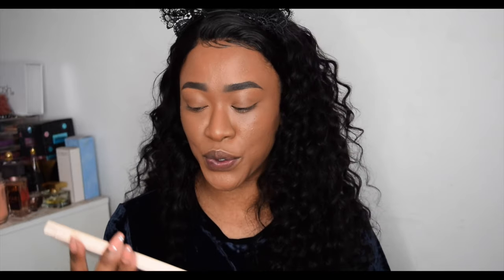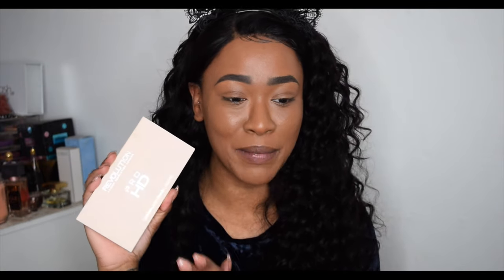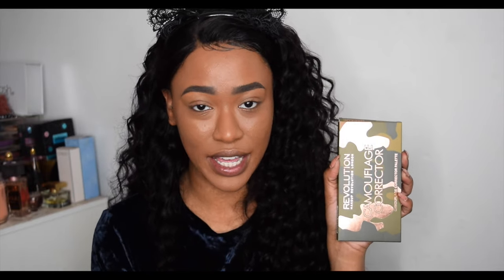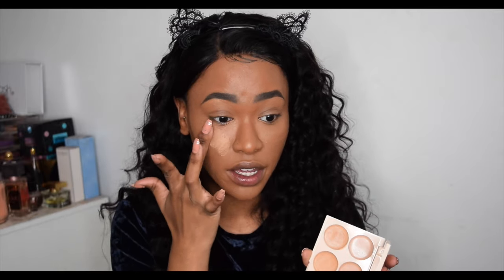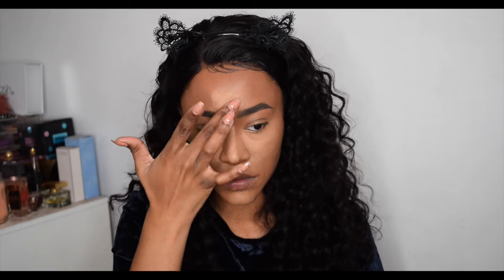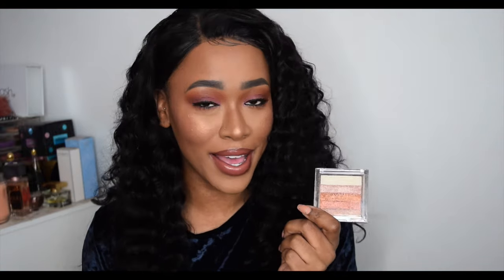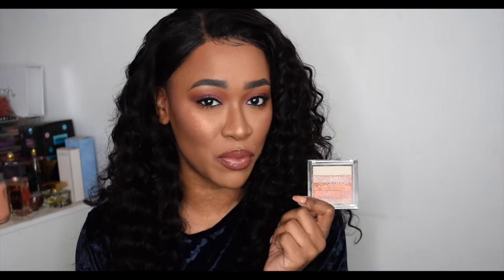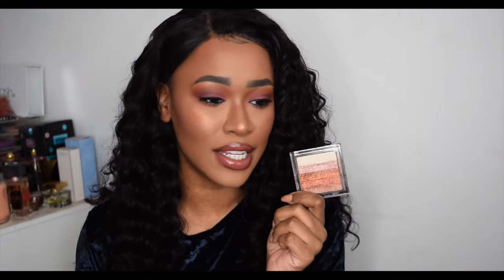CAMOUFLAGE CONCEAL PALETTE DEMO & REVIEW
Hey Everyone!

Snapchat Makeuprvltn